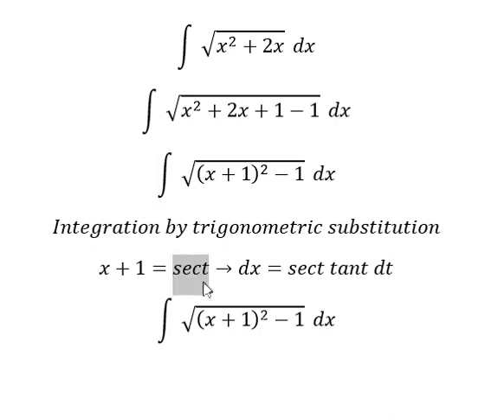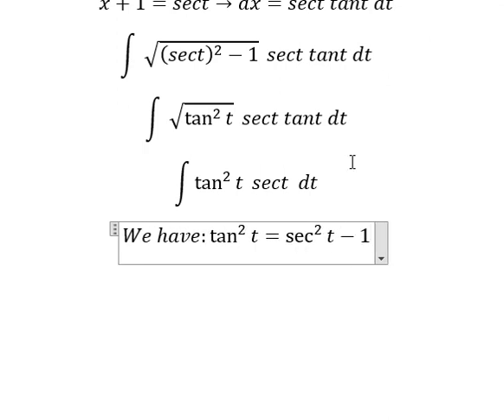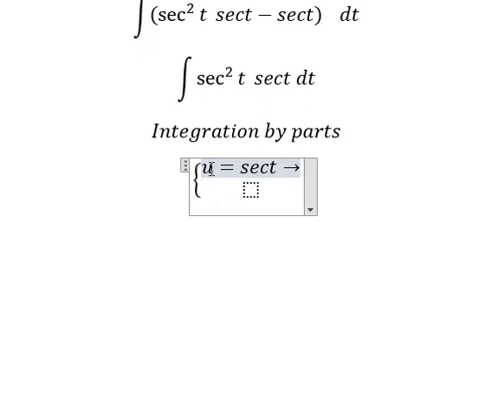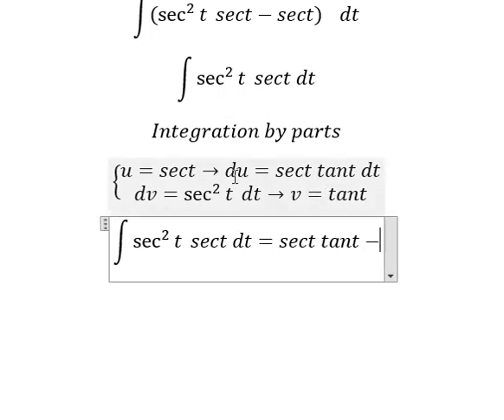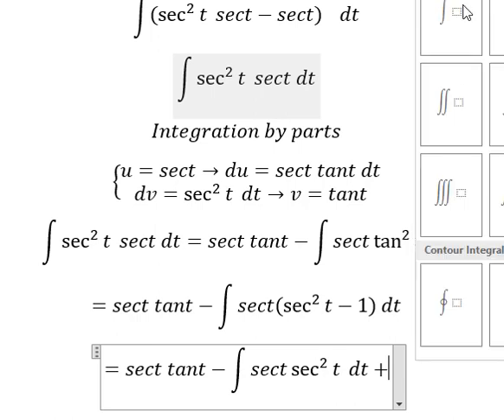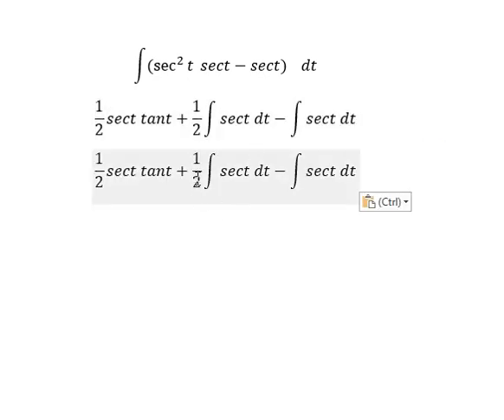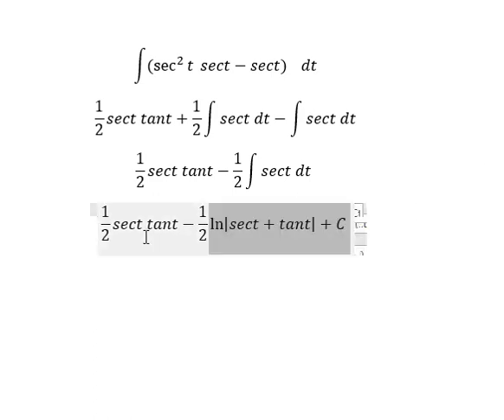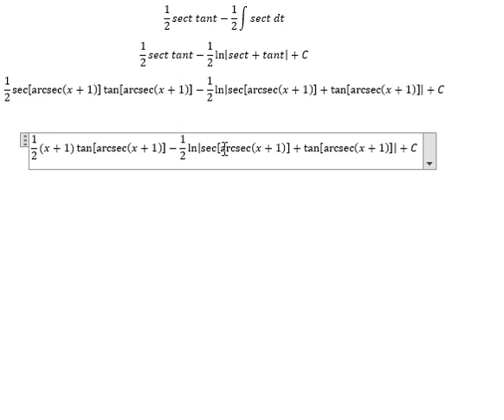Calculus Help: Integral ∫ √(x^2+2x) dx - Integration by trigonometric substitution